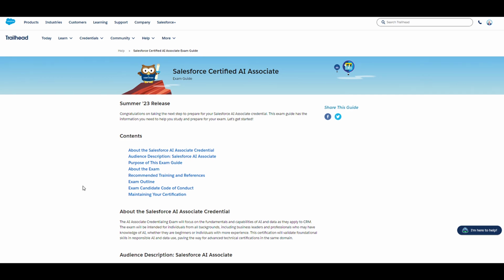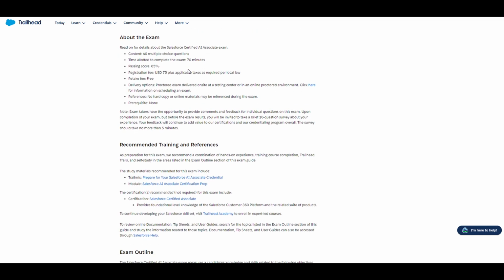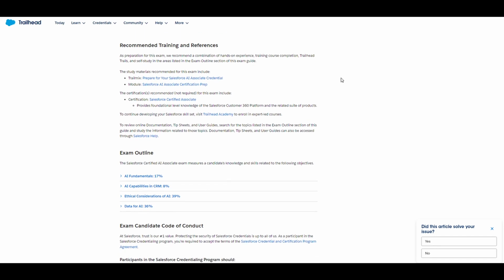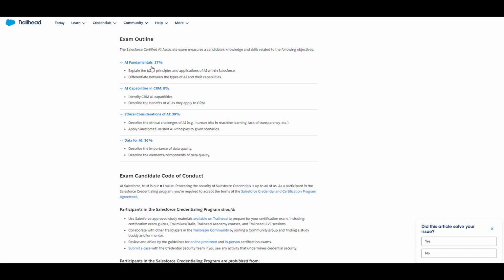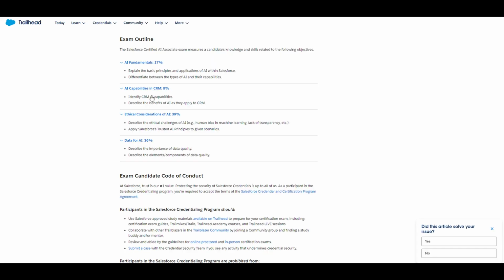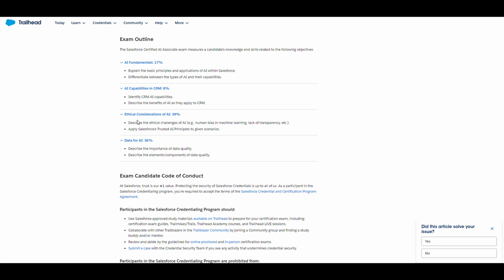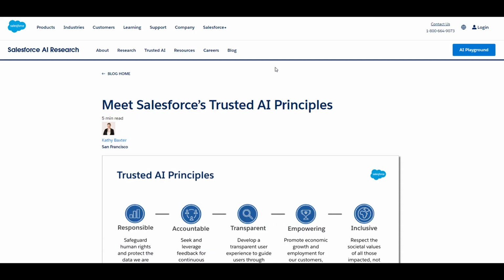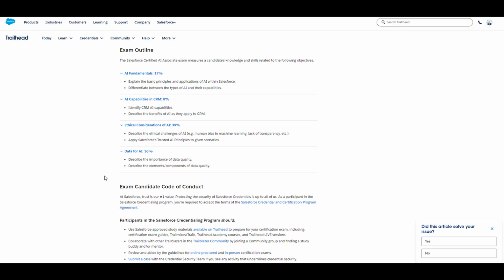Salesforce Certified AI Associate Exam Guide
In this video, I go over the exam guide for Salesforce's new AI Associate Certification. I hope you find it helpful!

LINKS